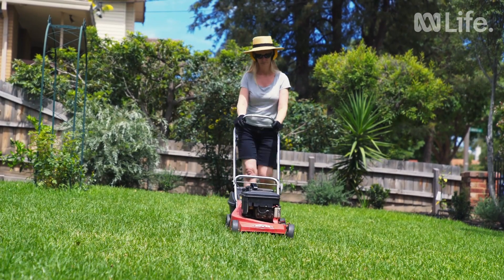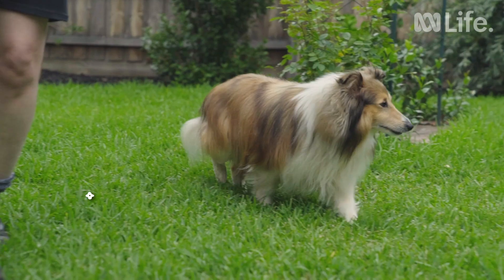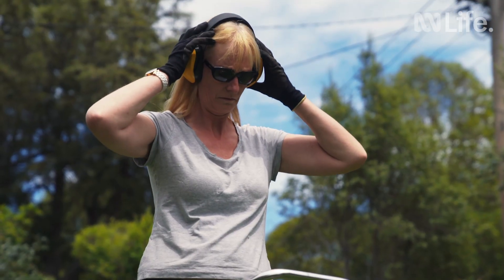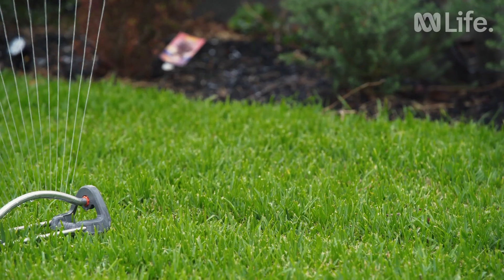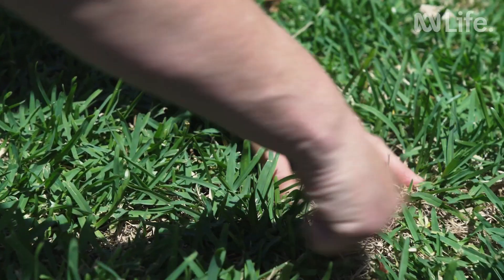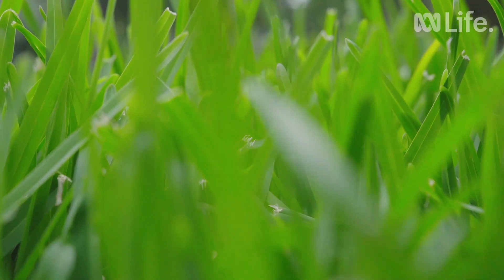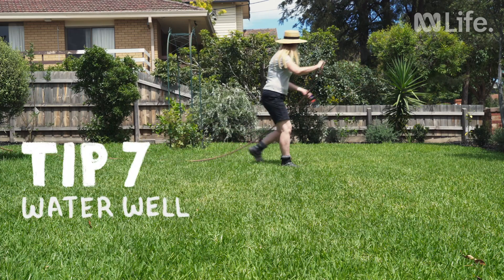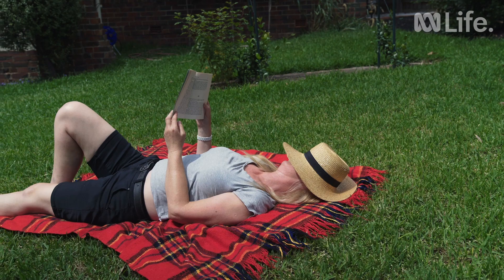How to keep your lawn green | 7 Everyday Tips | ABC Australia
The 7 tips series brings experts together to share their knowledge and give you practical tips for activities you can try at home.

Game-changer! Did you know you can grow your own lawn in seedling trays to fix dead patches?